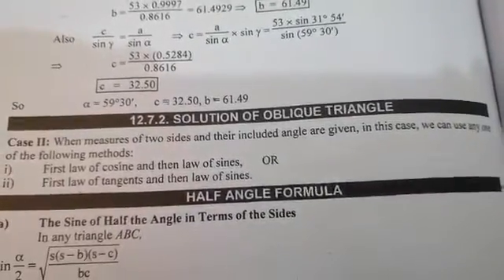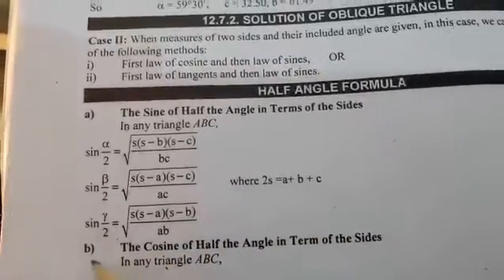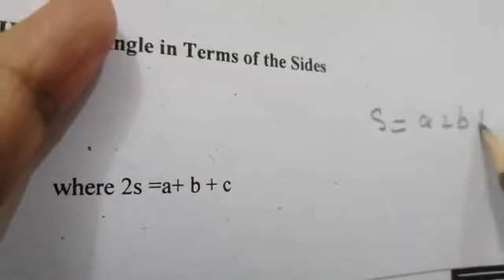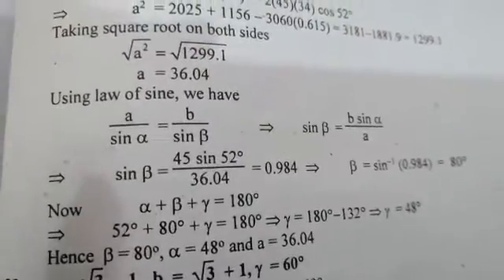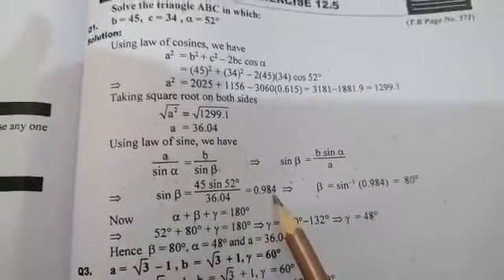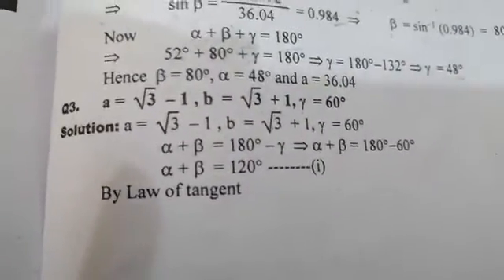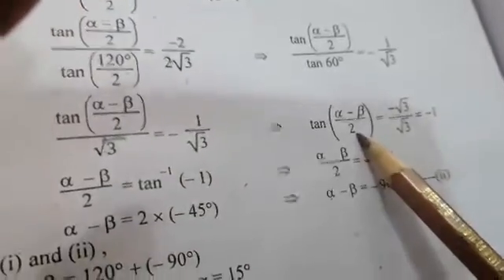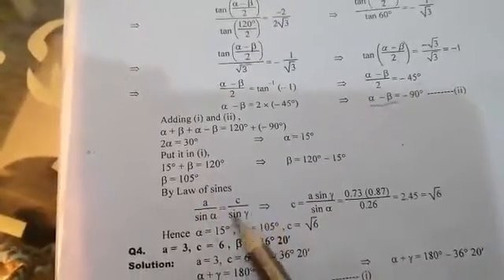Mathematics- Ex#12.5 by Ms. Amna Amin